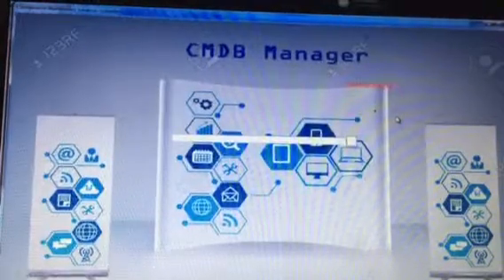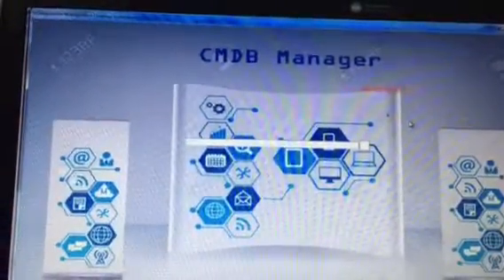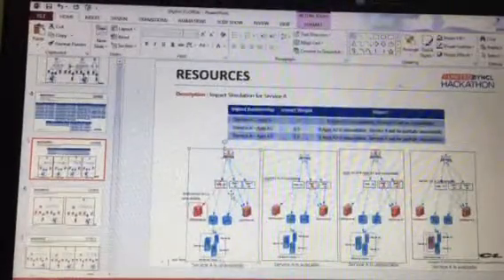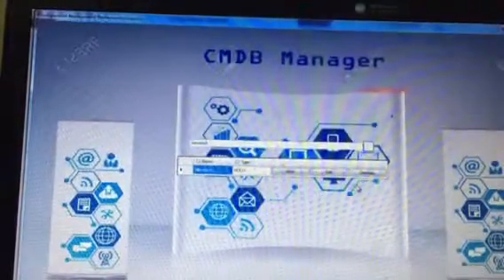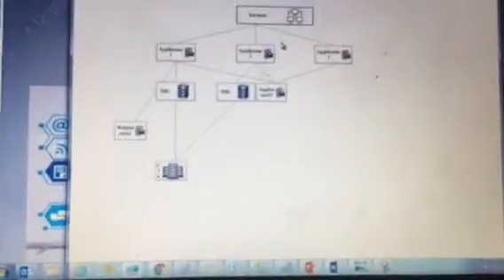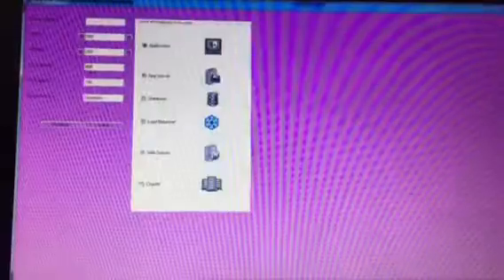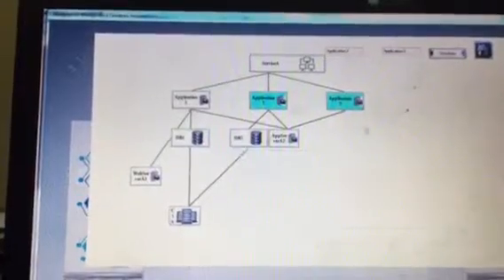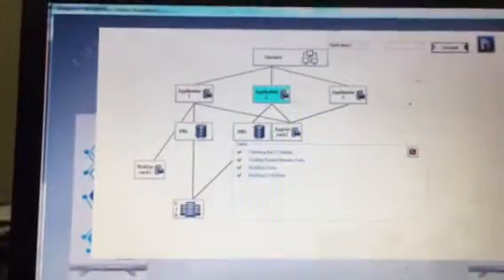CMDB Manager -Team Panache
Demo of the tool developed for Hackthlon competition.